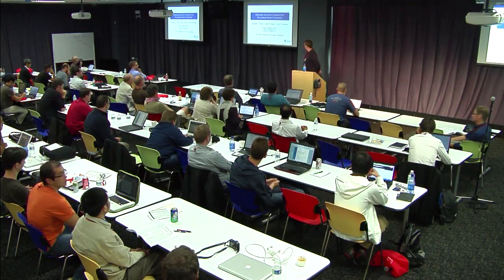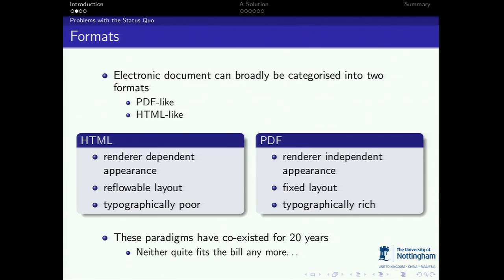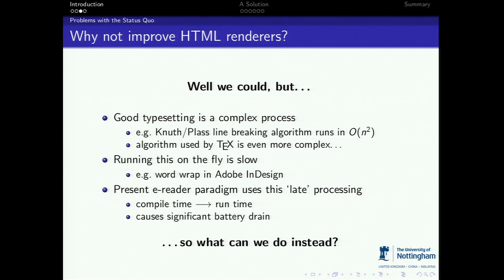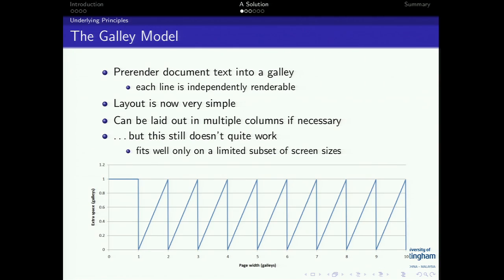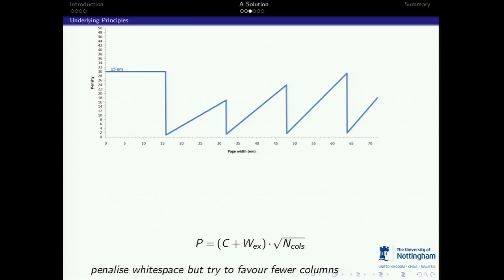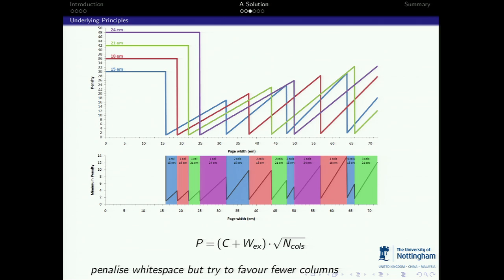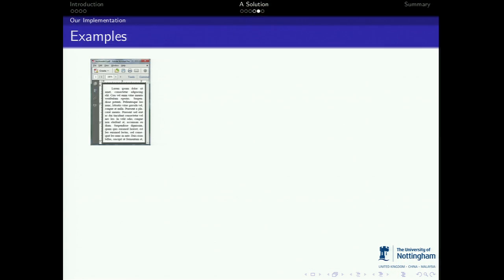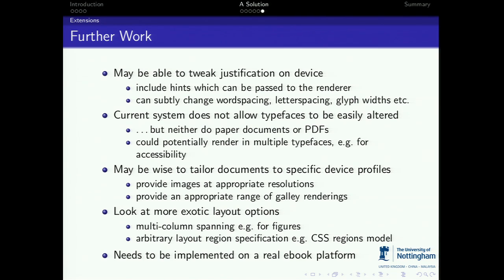DocEng 2011: Reflowable Documents Composed from Pre-rendered Atomic Components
Reflowable Documents Composed from Pre-rendered Atomic Components
Alex Pinkney, Steven Bagley, David Brailsford
Presented by Alex Pinkney.

ABSTRACT

Mobile eBook readers are now commonplace in today's society, but their document layout algorithms remain basic, largely due to constraints imposed by short battery life. At present, with any eBook file format not based on PDF, the layout of the document, as it ap- pears to the end user, is at the mercy of hidden reformatting and re- flow algorithms interacting with the screen parameters of the device on which the document is rendered. Very little control is provided to the publisher or author, beyond some basic formatting options. This paper describes a method of producing well-typeset, scalable, document layouts by embedding several pre-rendered ver- sions of a document within one file, thus enabling many computationally expensive steps (e.g. hyphenation and line-breaking) to be carried out at document compilation time, rather than at 'view time'. This system has the advantage that end users are not con- strained to a single, arbitrarily chosen view of the document, nor are they subjected to reading a poorly typeset version rendered on the fly. Instead, the device can choose a layout appropriate to its screen size and the end user's choice of zoom level, and the author and publisher can have fine-grained control over all layouts.